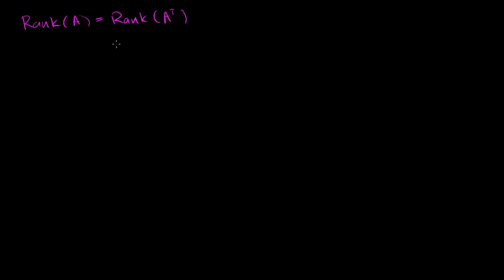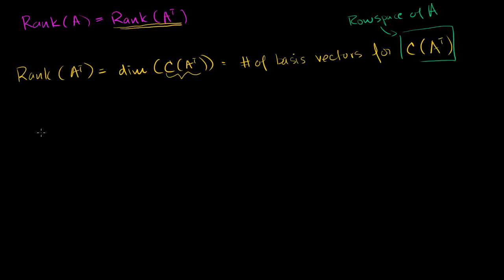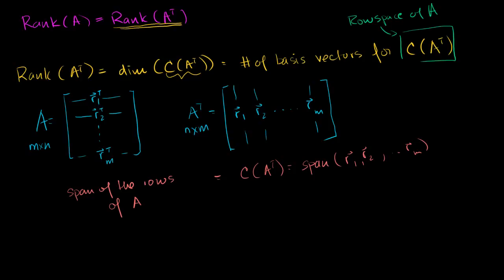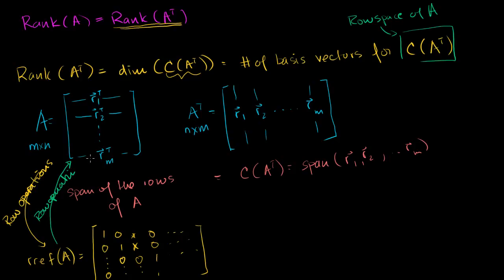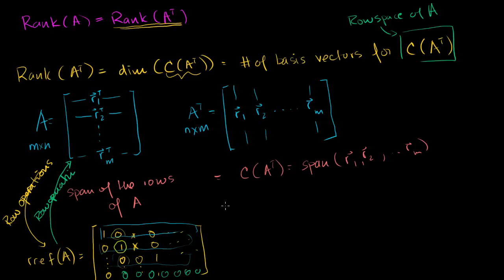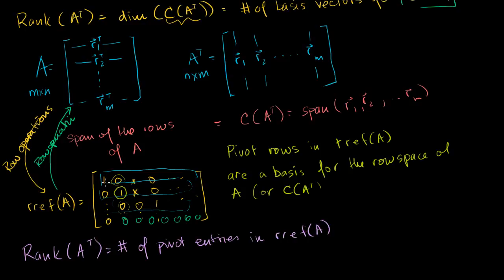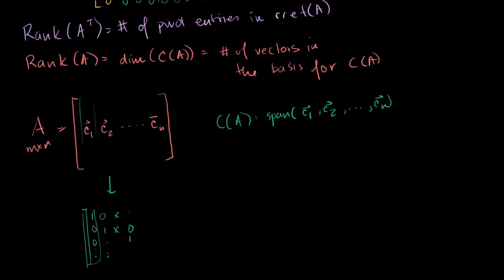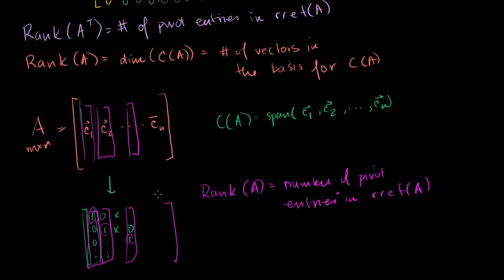099 Linear Algebra RankA Ranktranspose of A